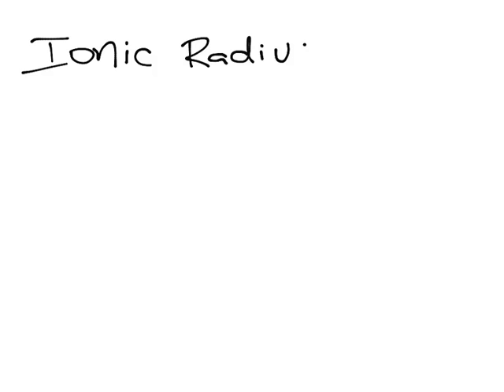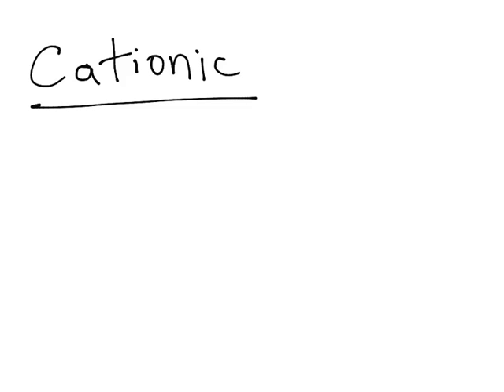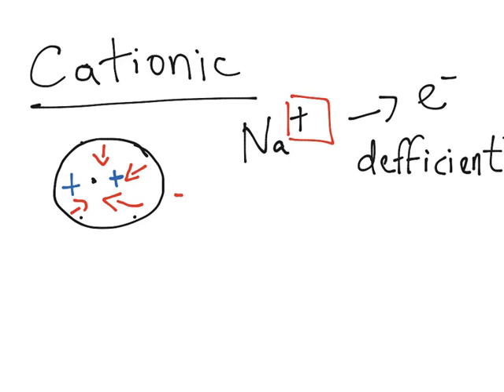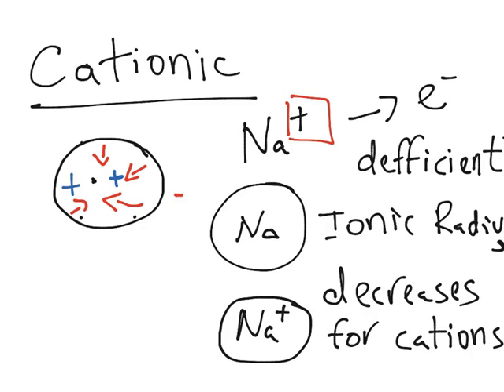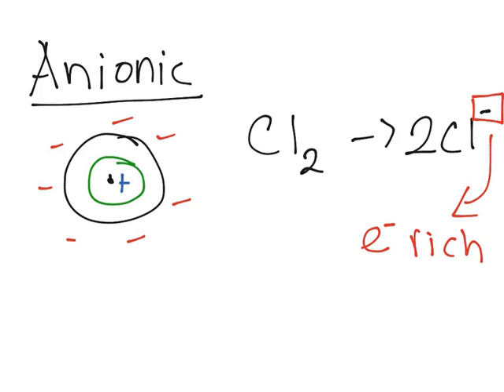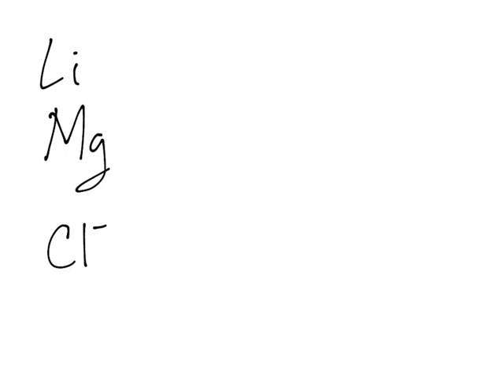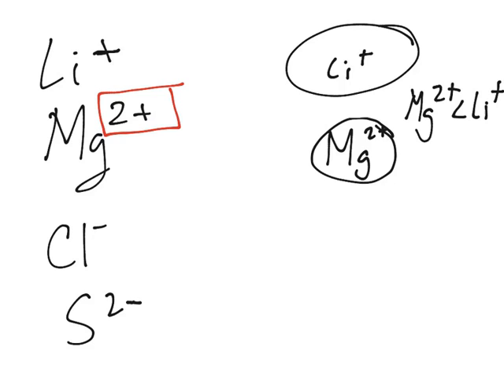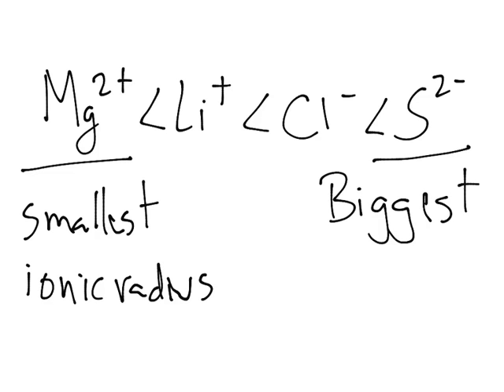Ionic Radius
Video starts at 1:15.
This videos describes the difference between anionic and cationic radius.